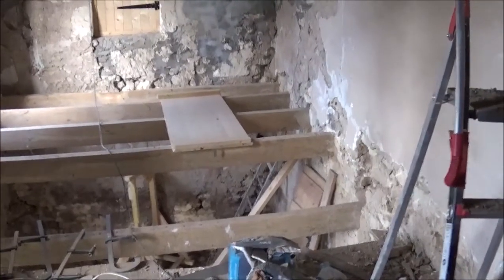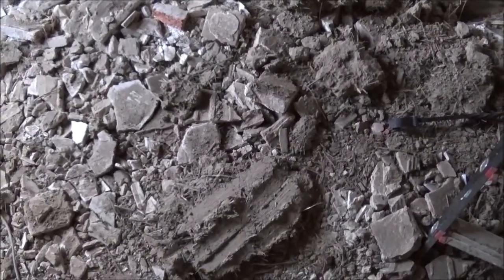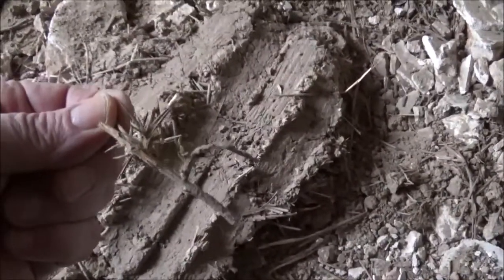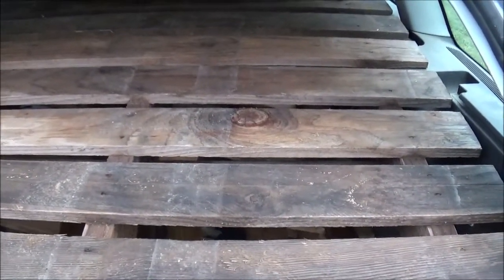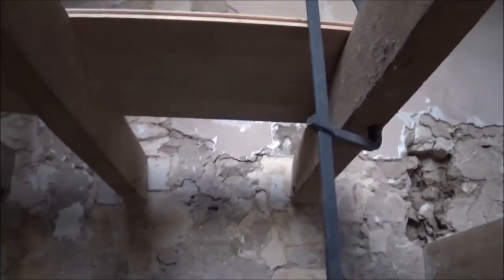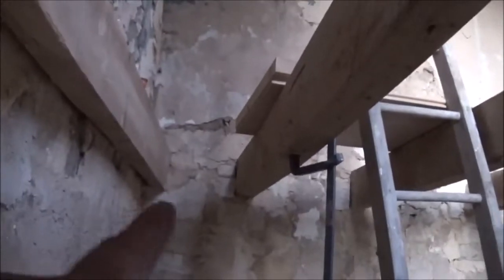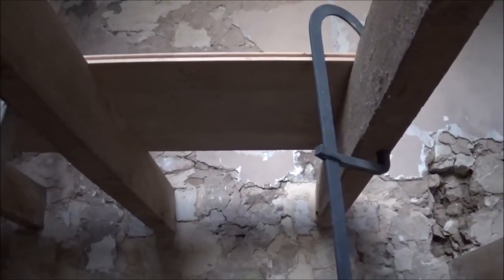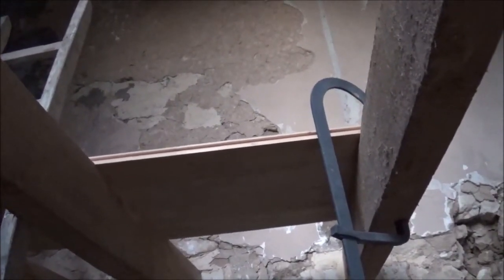Stuff and thoughts on carpentry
bits and pieces, stuff done, stuff to do